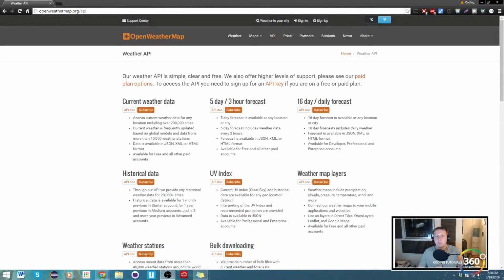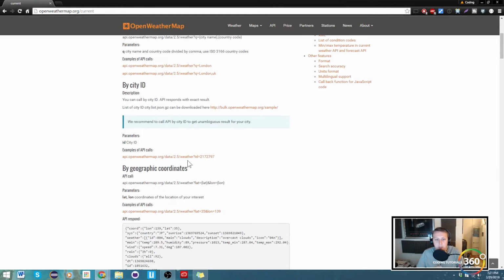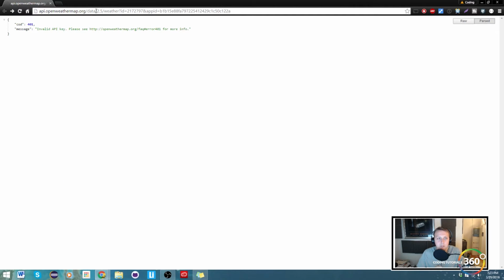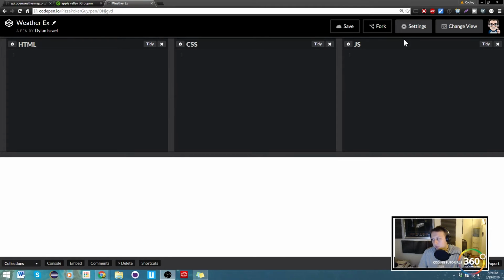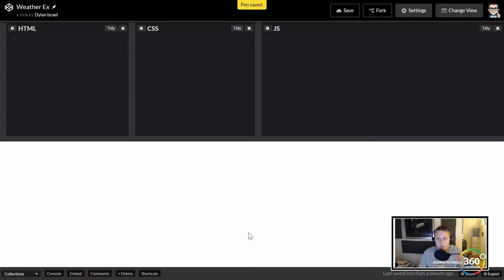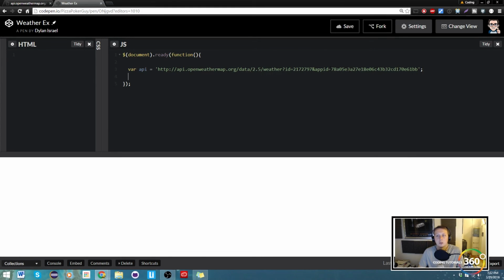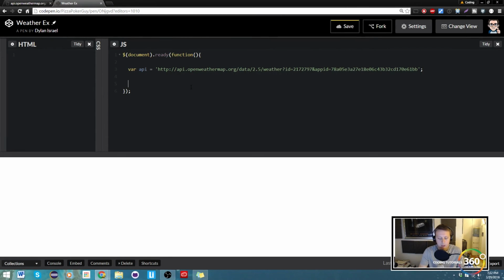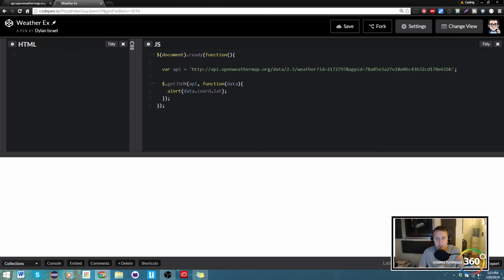Show the Local Weather Project Part 1: Free Code Camp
Brief video going over Show the Local Weather Project Part 1 Free Code Camp